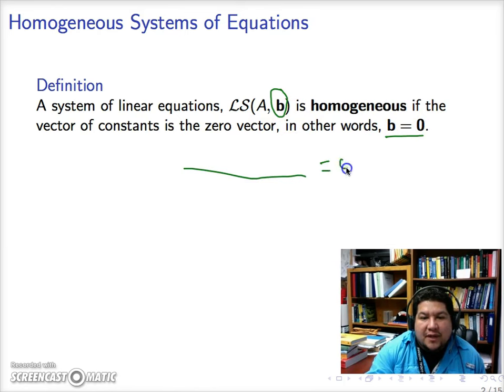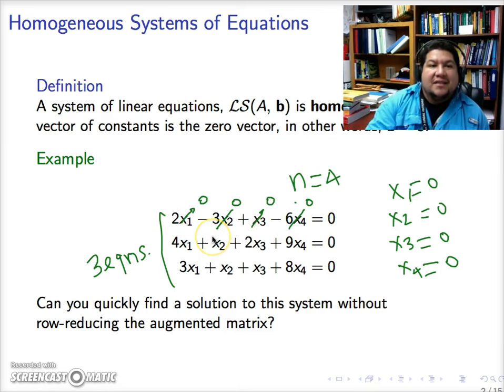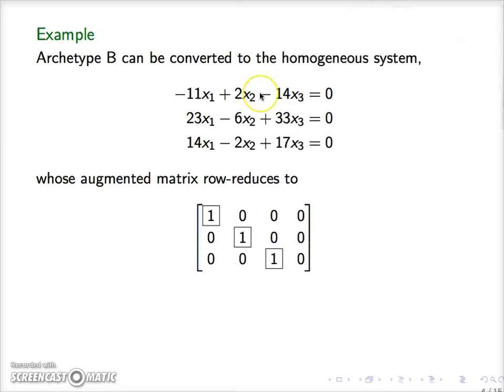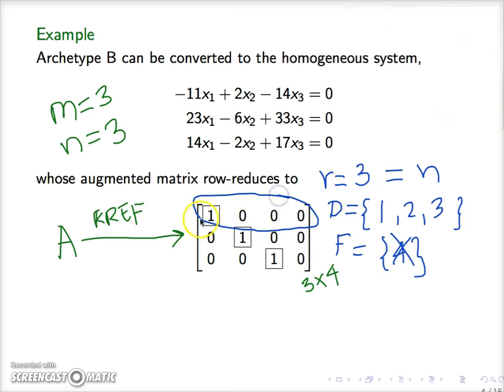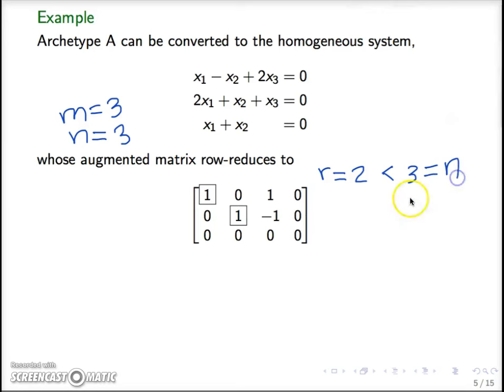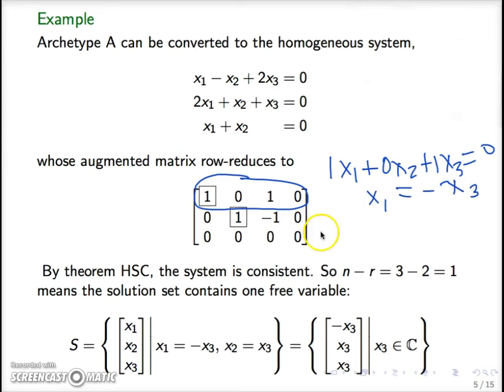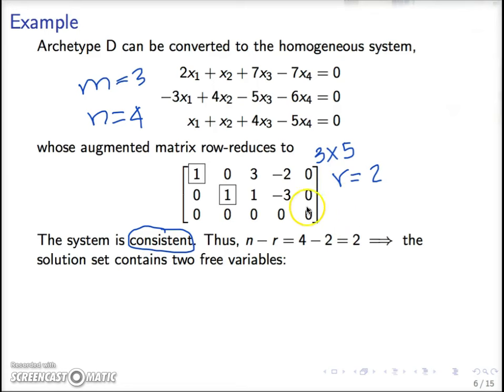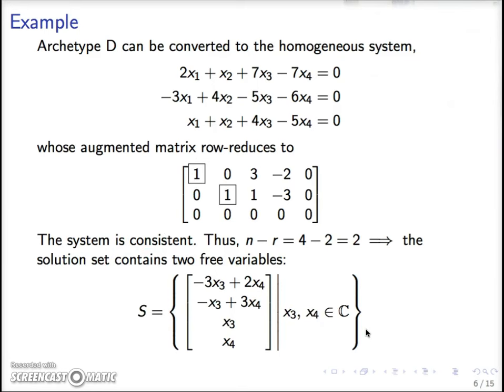MATH 2010 Homogeneous Systems of Equations part 1